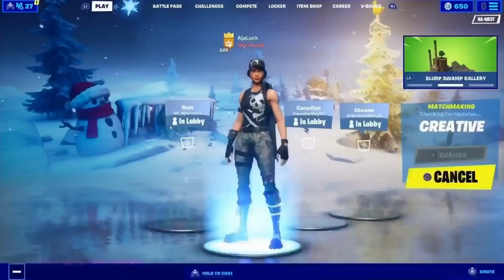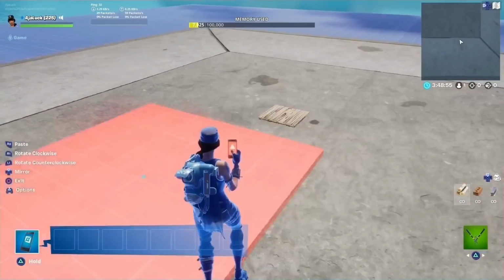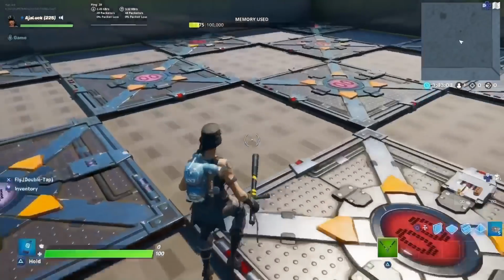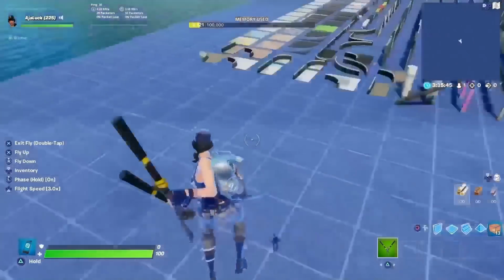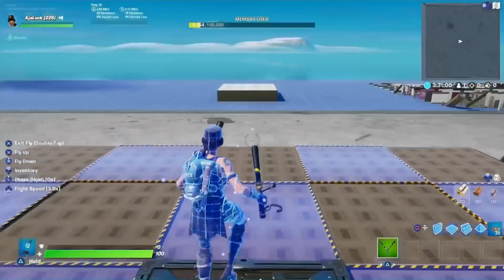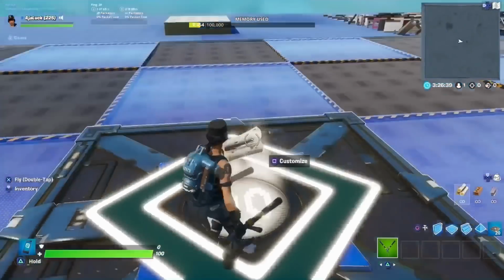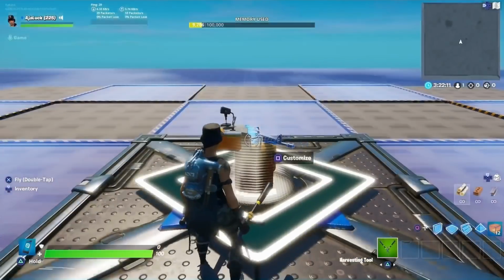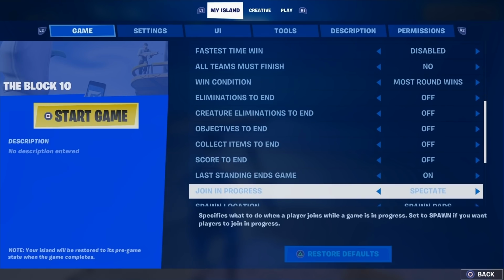How To Make A FFA Box Fights Map In Fortnite Creative! (Free For All Box Fights Map)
Use Code AjaLuck